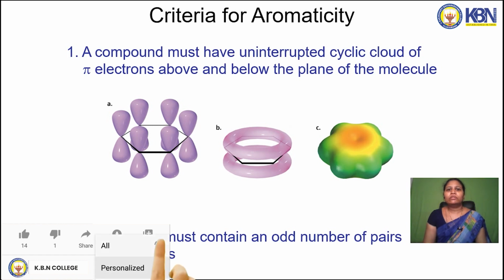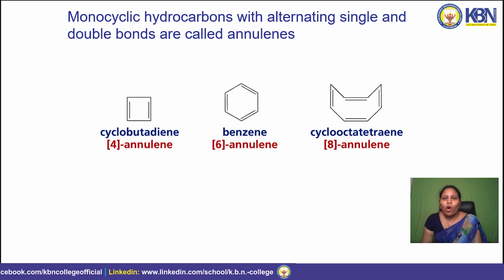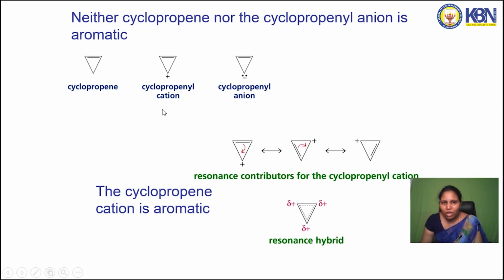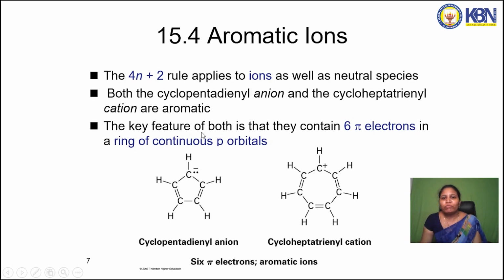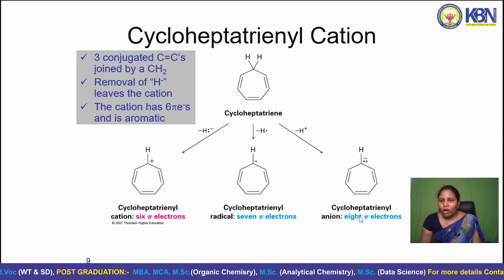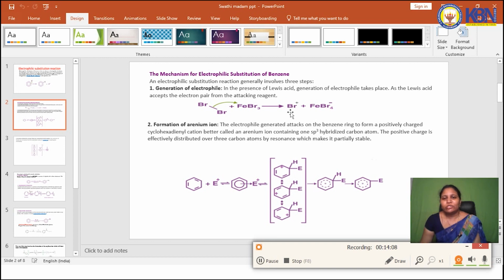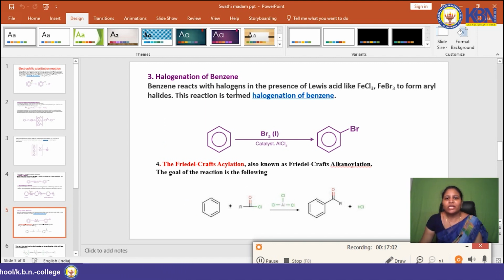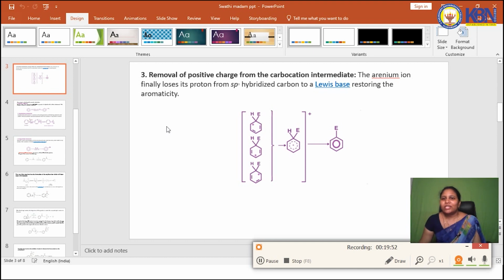Criterial for Aromaticity by Ms. Swathi, Dept. of Chemistry, K.B.N. College, Vijayawada